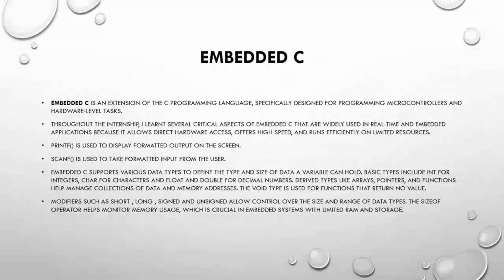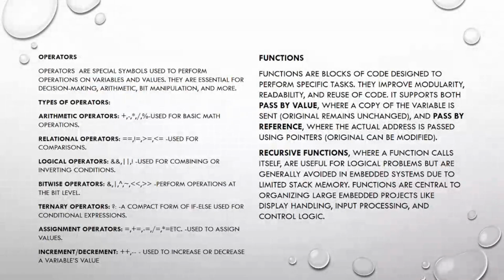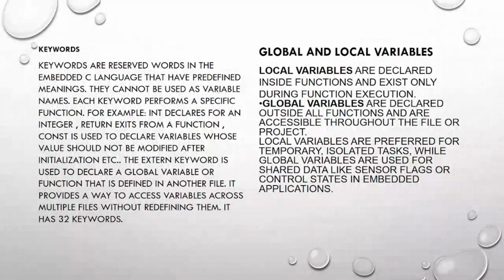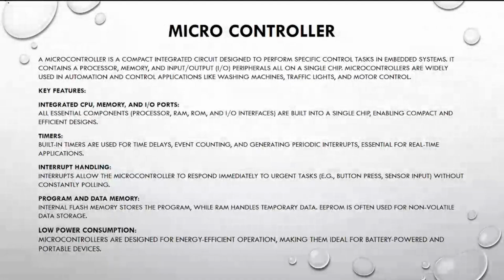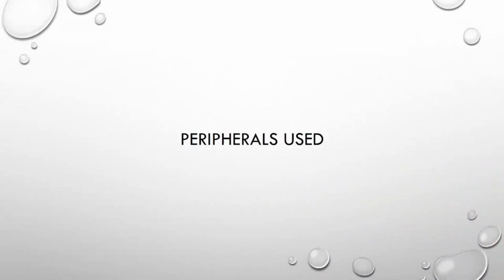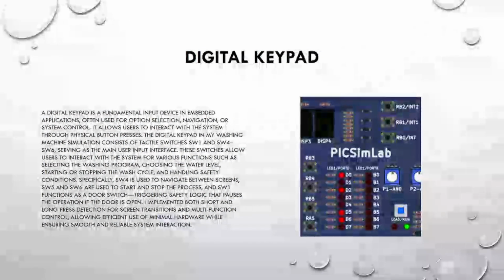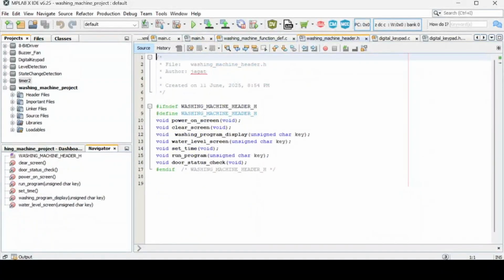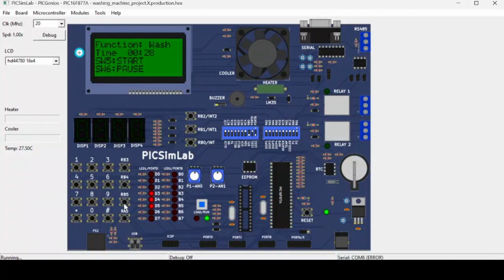EmexTRe Embedded Systems Internship Project Presentation | Washing Machine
This video presents my internship project titled **"Washing Machine"**, developed as part of the EmexTRe Embedded Systems Internship Program.

The project simulates the working of a washing machine using the **PIC16F877A microcontroller**, programmed in Embedded C. The simulation includes selectable washing programs, adjustable water levels, and automated cycle control (wash, rinse, spin) — all managed via a digital keypad and displayed on a CLCD. The system was developed using **MPLAB X IDE**, compiled with the **XC8 compiler**, and tested on the **PICSimLab simulator**.

🔧 Tools Used:
• MPLAB X IDE
• XC8 Compiler
• PICSimLab

💡 Features Implemented:
• Program & water level selection using digital keypad (SW4–SW6)
• CLCD user interface
• Timer-based control for wash cycle stages
• Buzzer and fan simulation
• Door status handling with SW1

This presentation includes an overview of the system, code explanation, simulation walkthrough, and a summary of my learning during the EmexTRe internship.